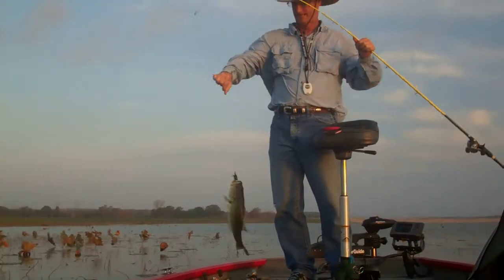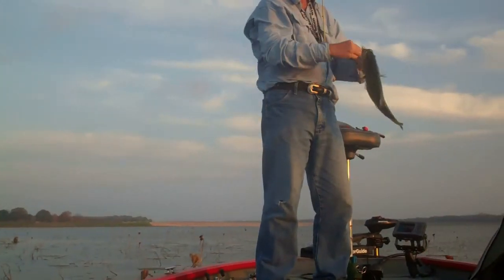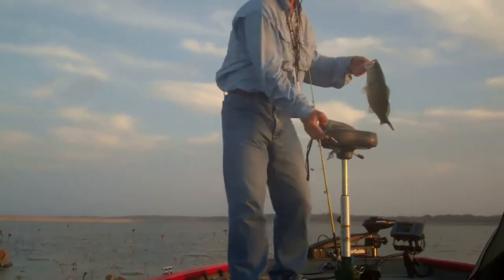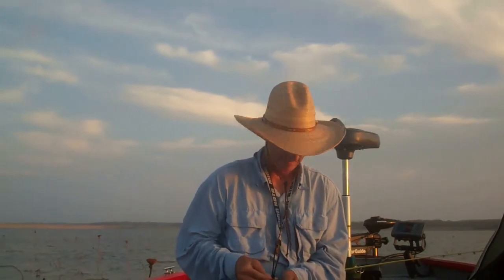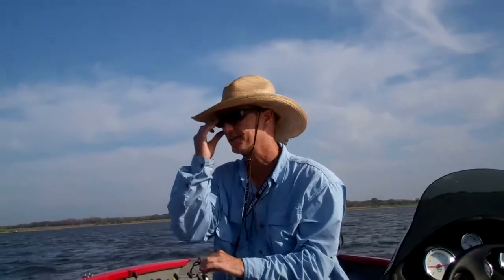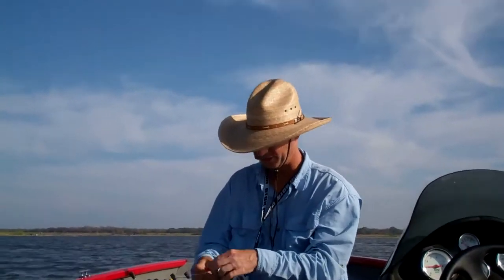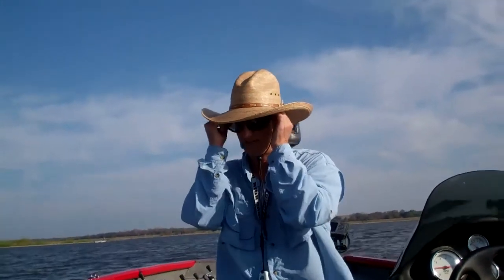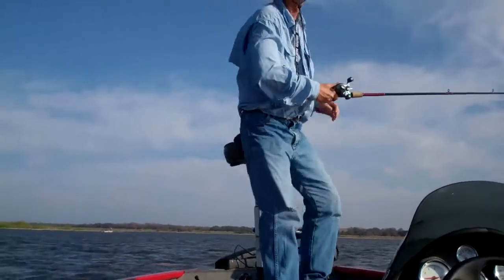25 Sep 11